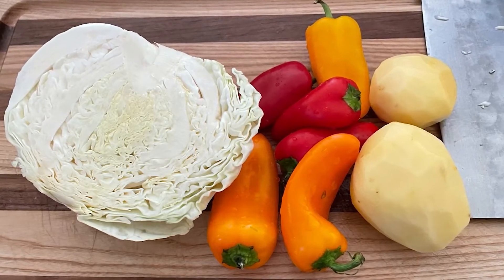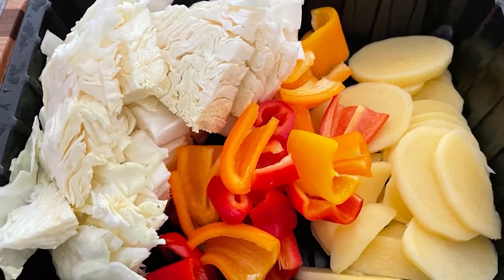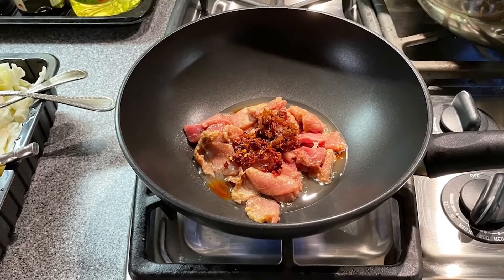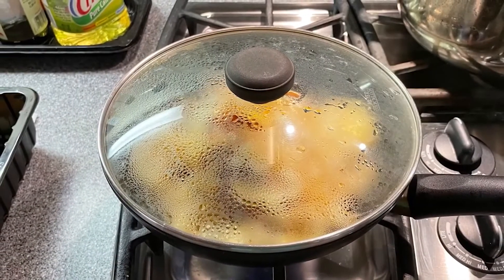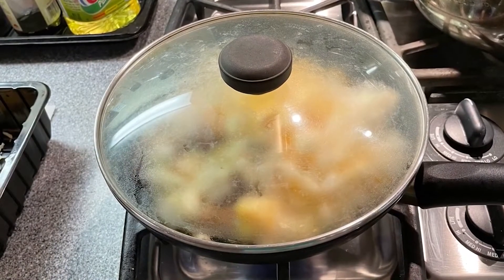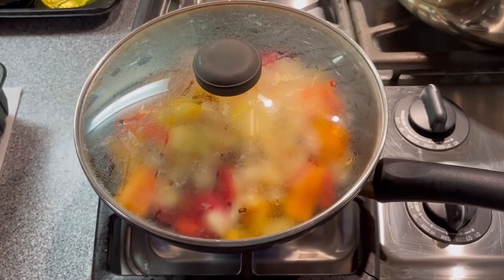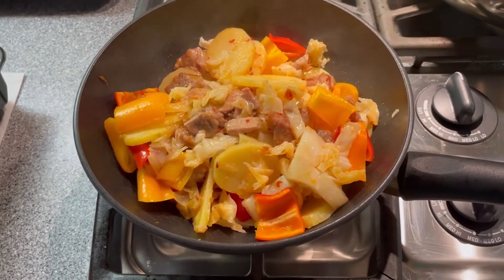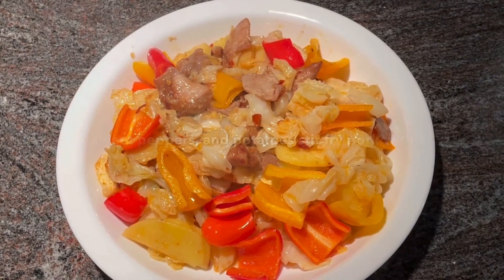Cabbage, Sweet Peppers, and Potatoes Stir Fry with XO Sauce. [Home Kitchen Cooking]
Cabbage has its sweetness with soft but crunchy texture. Colorful sweet pepper has its fresh pepper fragrant and not hot at all. Potatoes don't have much taste by itself, but it can soak up all ingredients in the dish. Mixing all these wonderful tastes and characteristic of these vegetables, and adding pork with XO sauce, that makes a delightful dish for dinner.